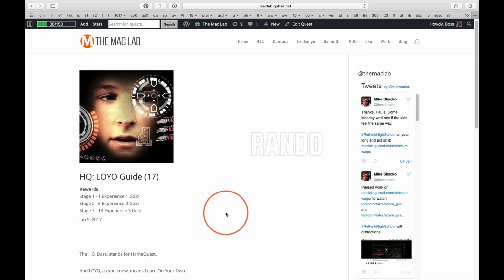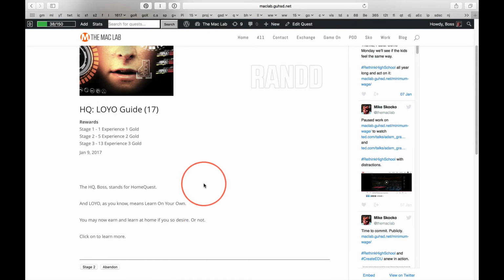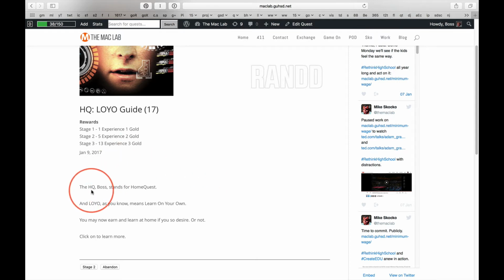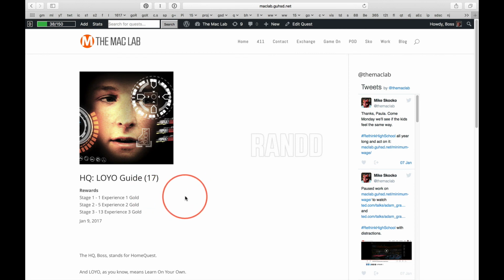HQ: LOYO Guide Part I